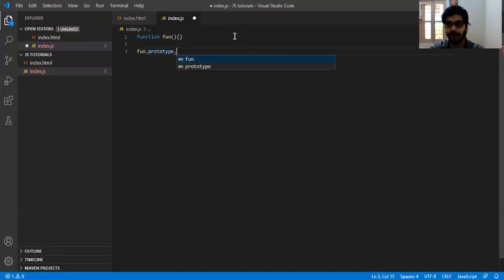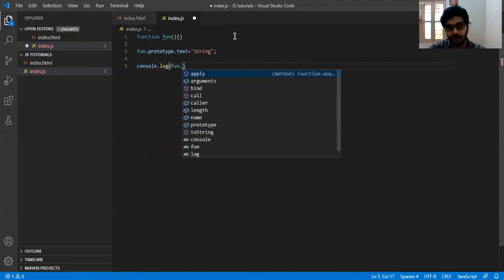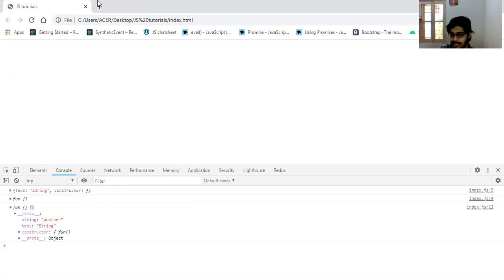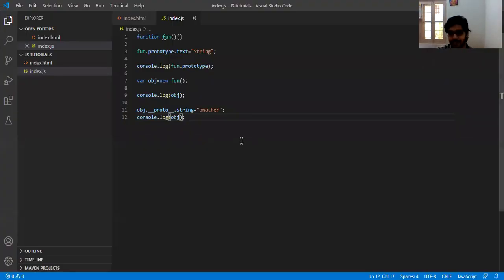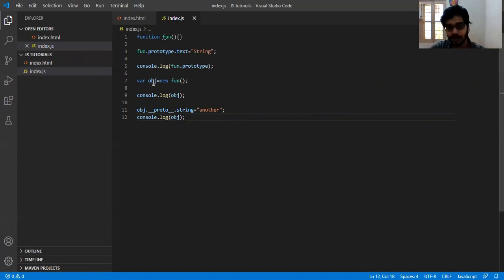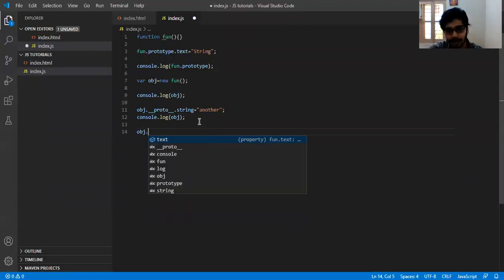Prototypes in JavaScript(JS)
Hey guys!! In the next video, I will be talking about another programminga language: 'java'.